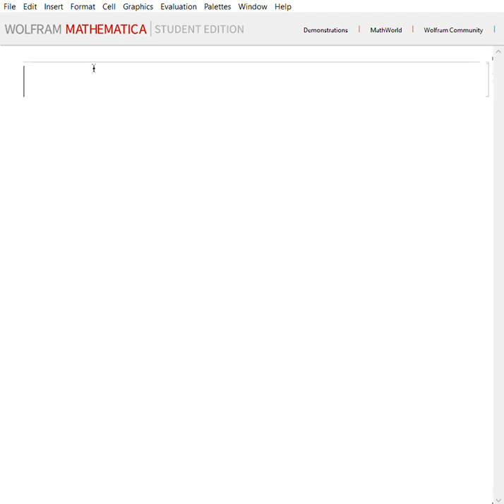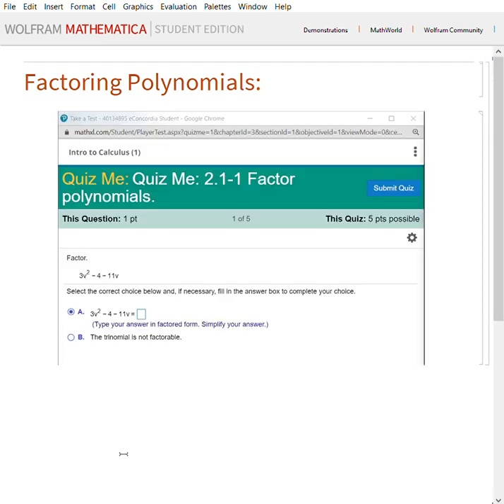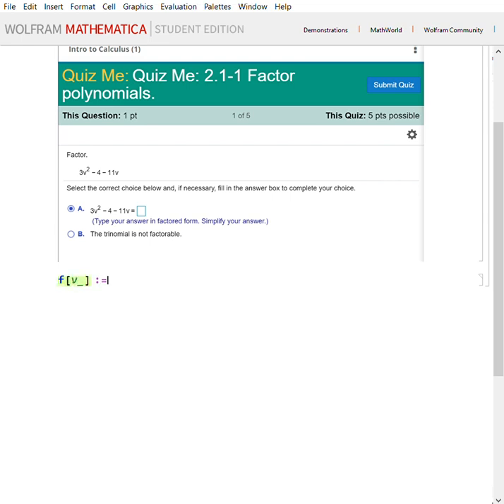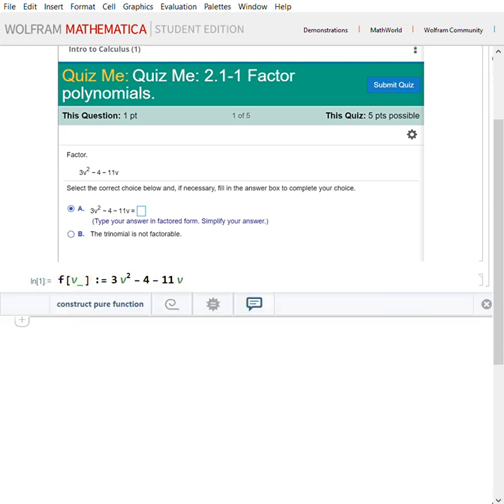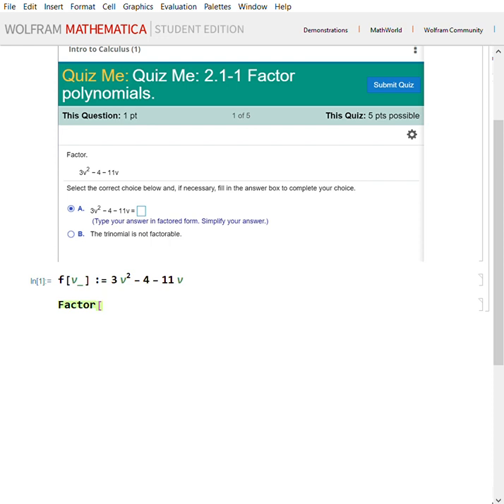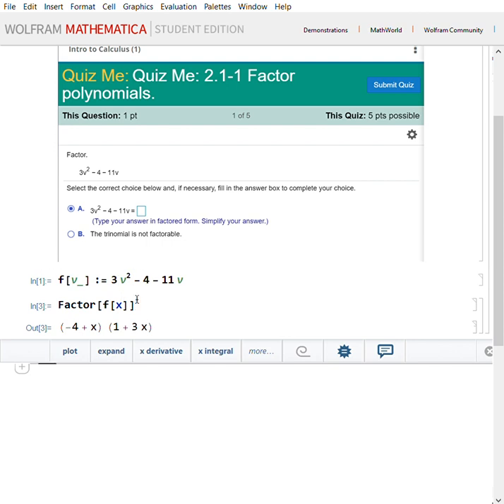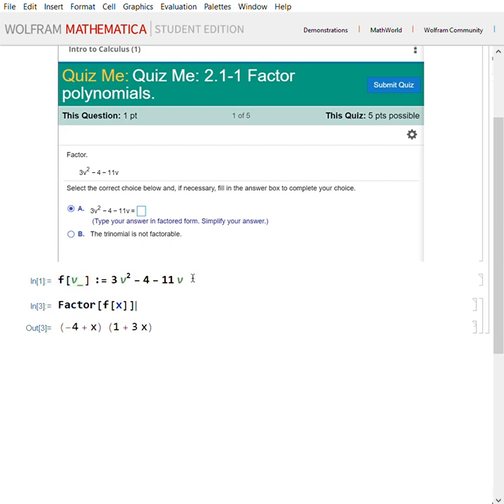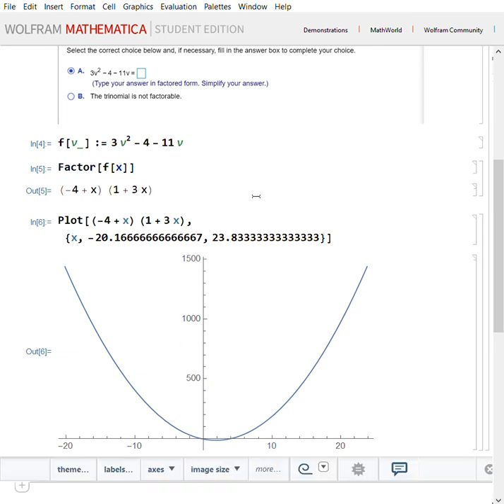How to Factor Polynomials with Mathematica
This video is a part of a series that introduces students to Math with Mathematica.
Factoring Polynomials